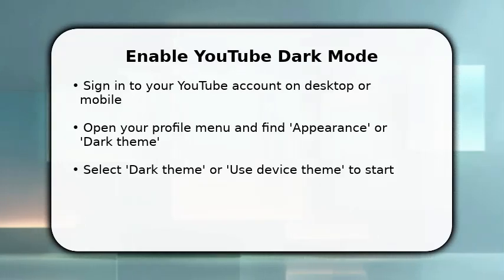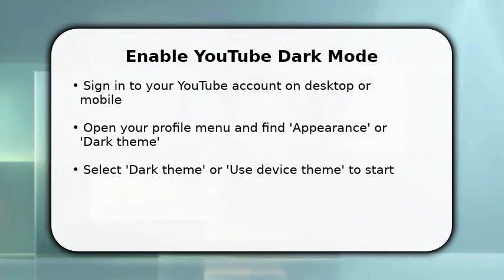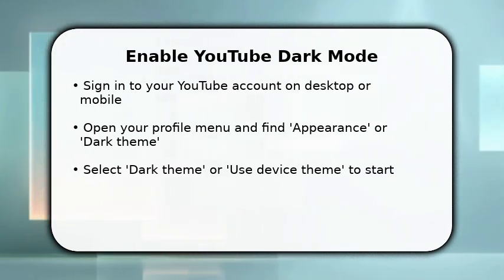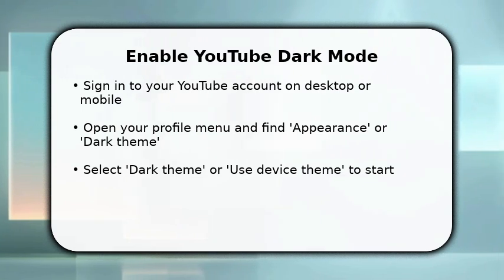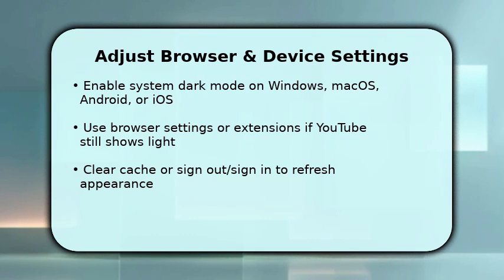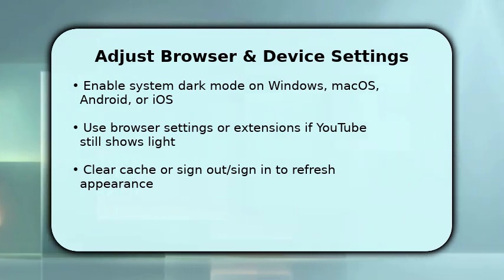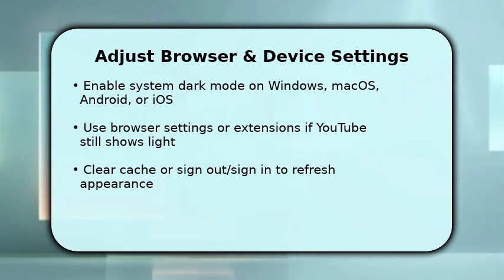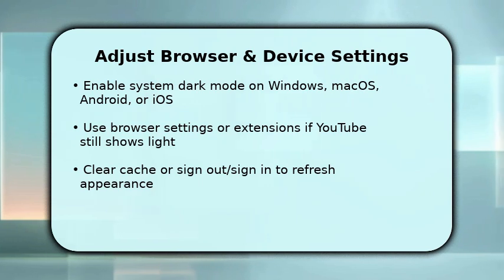How to Make Youtube Theme Black - Step by Step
Learn how to customize your YouTube channel' extranet by creating a sleek black theme. This step-by-step guide will walk you through the process of changing your video background, adjusting text colors for better readability on darker themes, and personalizing other elements like thumbnails and play button.